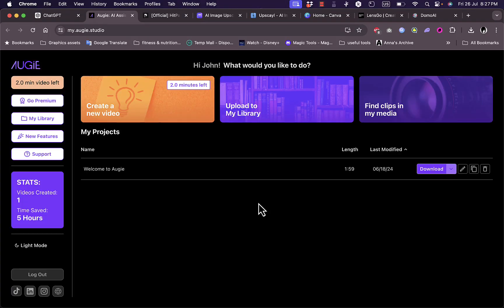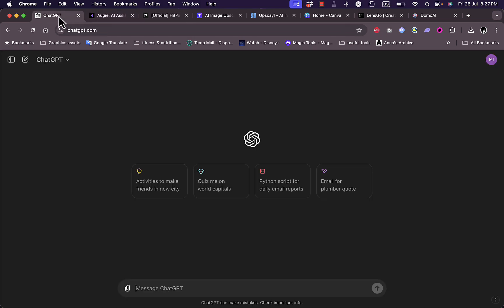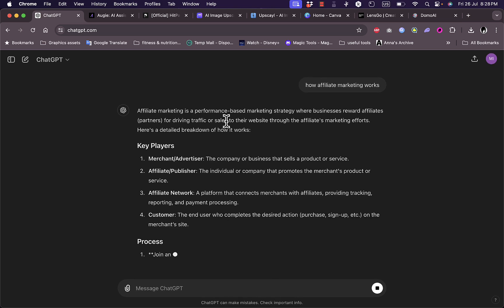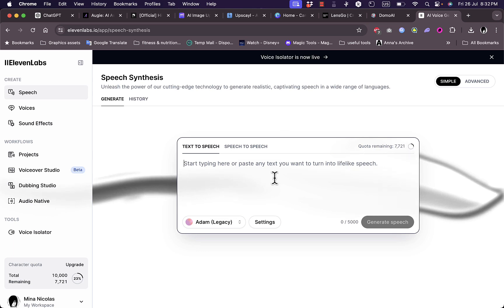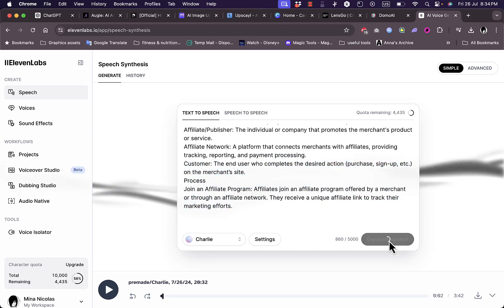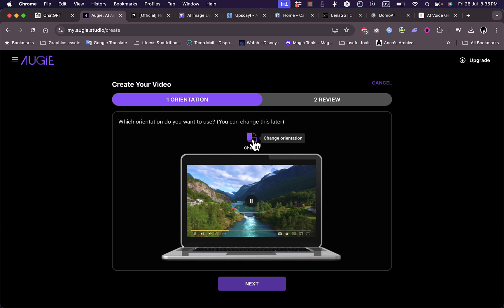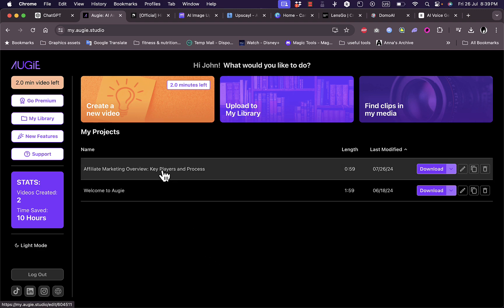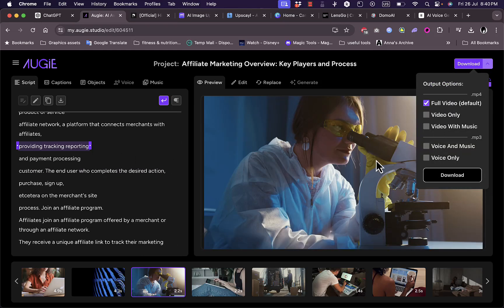Best FREE AI Text to Video Generator Without Watermark | How to Create Videos Using AI in 2025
If you are looking for a video tutorial on ai video generator free? Look no further!
This comprehensive video demonstrates the process of free ai video generator step by step. Make sure to watch till the end for a thorough grasp.